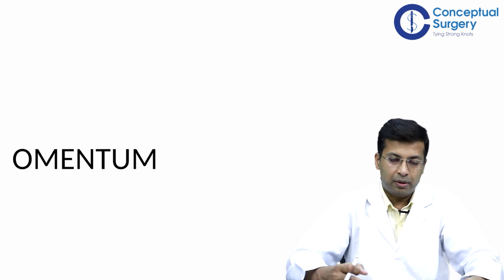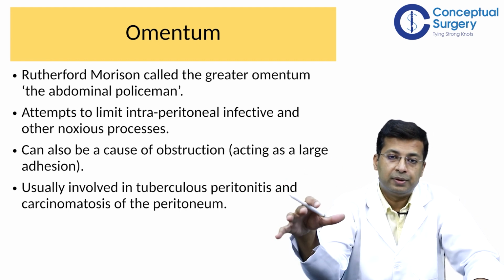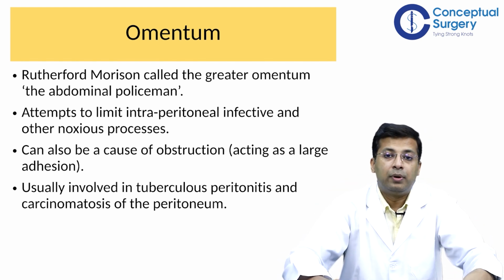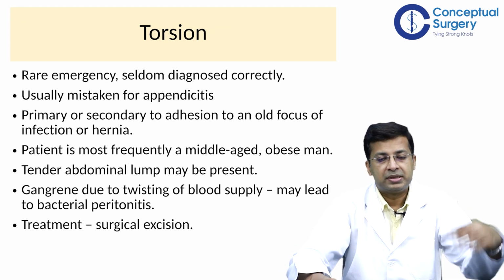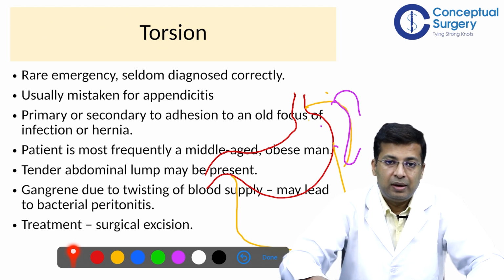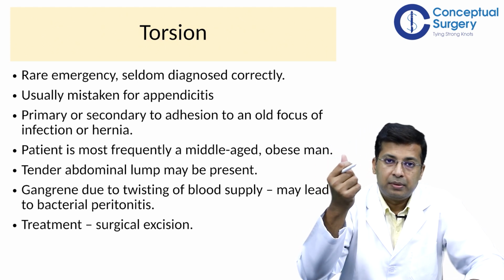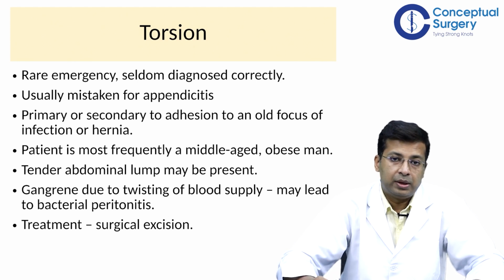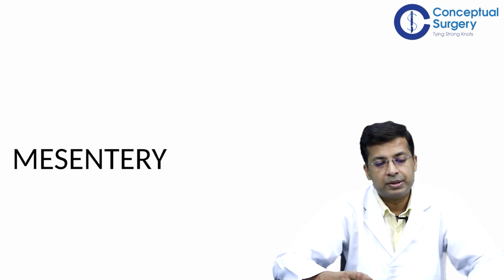Diseases of Mesentery & Omentum by Dr Anubhav Vindal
Join Prof. Dr. Anubhav Vindal  as he unravels the intricacies of various  Diseases of Mesentery & Omentum

In this insightful Video he delves into specific indications for each procedure and talks about   understanding  Omentum, Torsion, Mesenteric Injury and Acute non-Specfic ileocacecal Mesenteric adenitis

 Whether you're a medical professional seeking to enhance your knowledge  this video provides valuable insights into the diagnosis and management of Diseases of Mesentery & Omentum

Don't Wait!